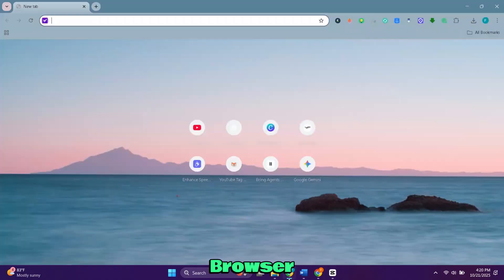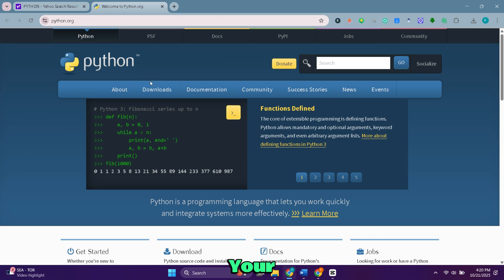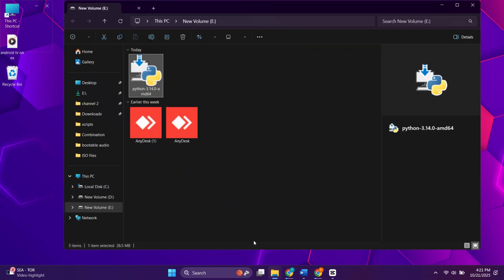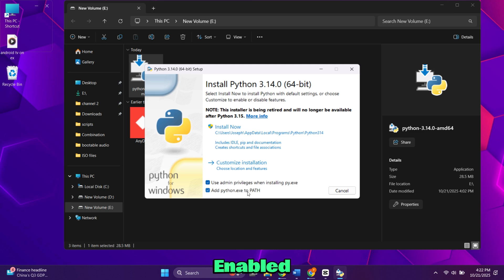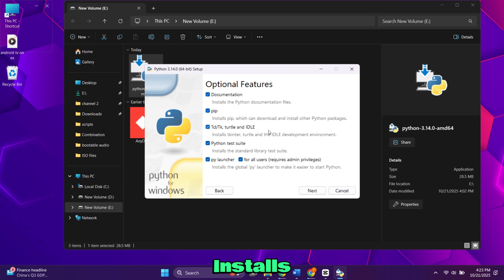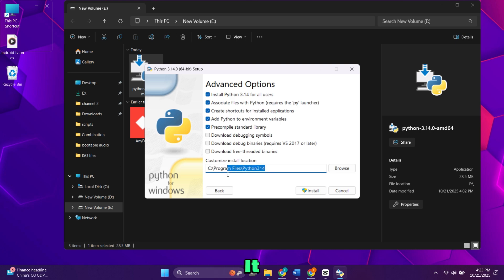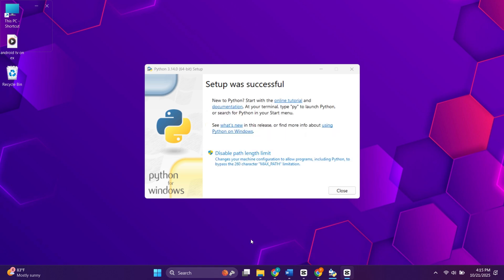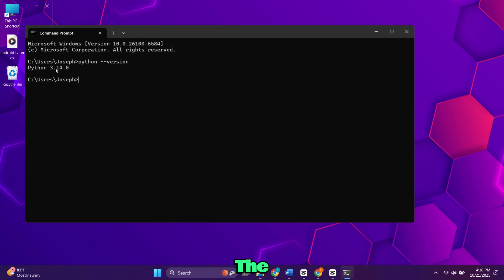How to Install Python 3.14.0 on Windows 11 (Latest Version) | Step-by-Step Guide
In this video, we’ll walk through how to install Python 3.14.0 on Windows 11 (64-bit) step by step. You’ll learn how to download Python, install it properly, set up IDLE and PIP, and verify that everything is working correctly on your system.

Whether you’re just starting out or updating to the latest version of Python, this guide will help you get everything ready for programming, automation, or web development projects.

✅ What You’ll Learn:
How to download Python 3.14.0 from the official Python website
How to install Python 3.14.0 on Windows 11 (64-bit)
How to set up PIP (Python Package Installer)
How to use IDLE (Python’s built-in editor)
How to check Python version in Command Prompt
Tips to fix Python not recognized issues

💻 This tutorial is clear, easy to follow, and perfect for both beginners and developers looking to upgrade their Python setup.

FAQs:
Q1: Is Python 3.14.0 free to download?
Yes, Python is completely free and open-source.

Q2: Do I need to uninstall older Python versions first?
Not necessarily. You can keep multiple versions, but it’s best to use one main version for your projects.

Q3: What’s included with Python 3.14.0?
You’ll get IDLE, PIP, and the latest features and bug fixes.

Q4: Can I install Python without admin rights?
Yes, you can choose “Install for current user” during setup.

Q5: How do I check if Python is installed correctly?
Open Command Prompt and type:
python --version
It should display “Python 3.14.0”.